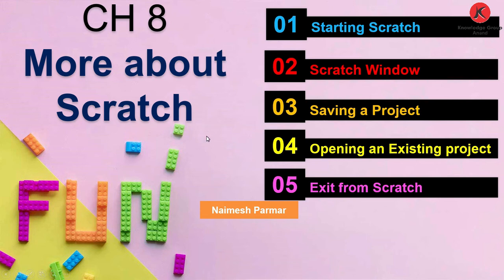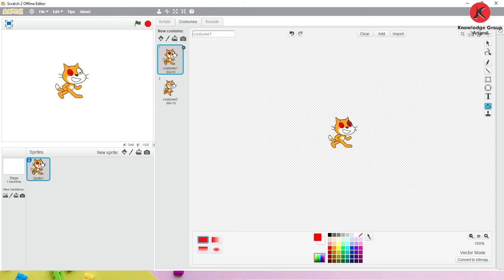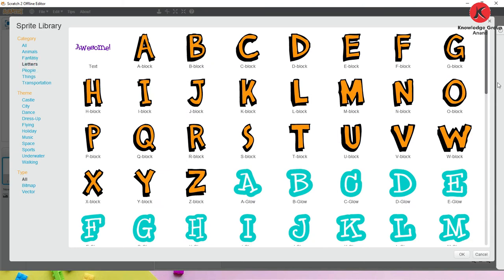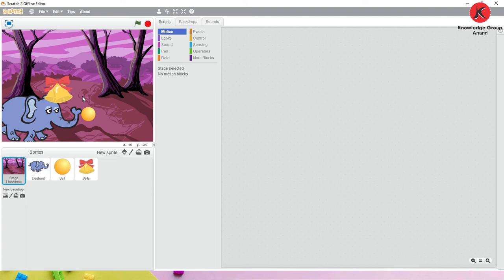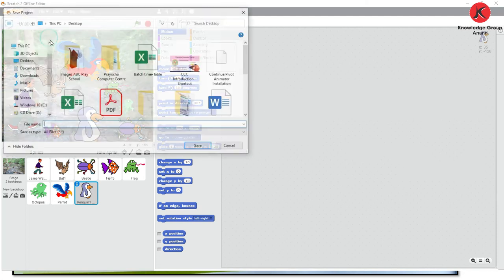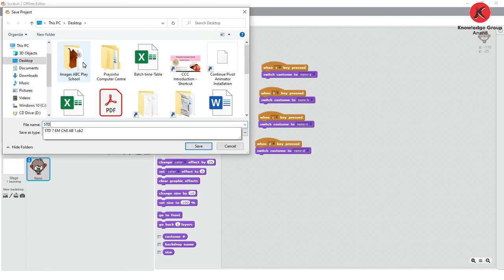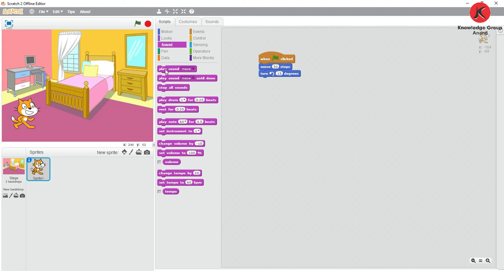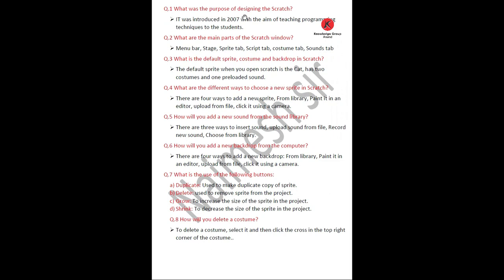Class 7 EM Computer Ch 8 Starting from Scratch